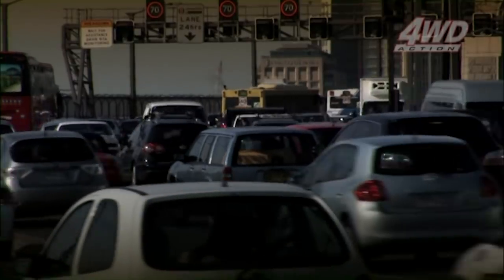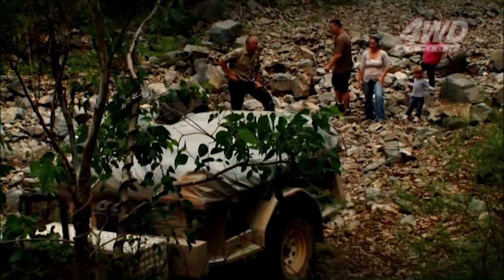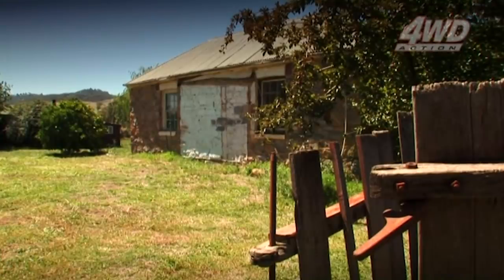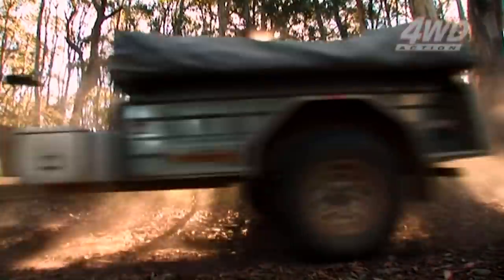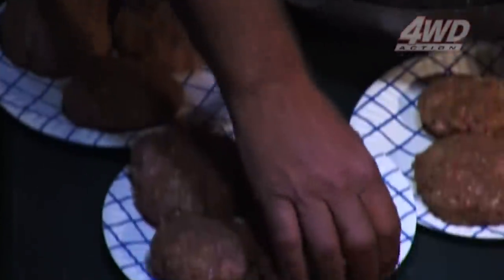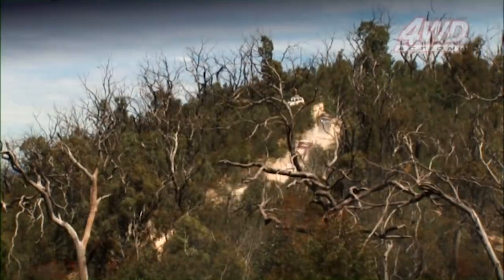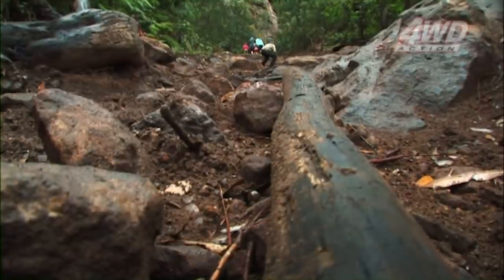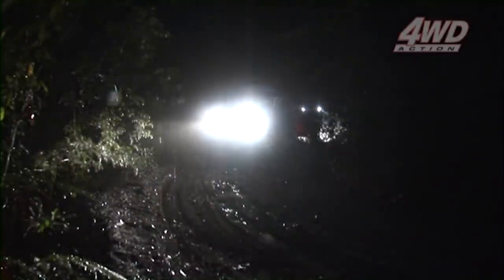Brindabella Ranges with Red Truck and Roothy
Around about 2010 the team at 4WD Action HQ wanted to bring in a whole lot more camper trailer stuff. We had another magazine called 'Camper Trailer Touring' edited by ex-Navy man Colin Broad. Now, apart from being a 3 litre Nissan GU owner - hahahaha - Col was a great bloke and very knowledgeable when it came to towing off-road. He bought his own independent suspension TL8 along and I towed my family Trackabout - since gone to a new young family since my lot all graduated to swags.

 I also took the Red Truck, mostly because with 360hp of big V8 she's an absolute beast of a sneaky tow truck.
Although you can hardly call anything Big Red does ‘sneaky’ thanks to a 360 horsepower V8 dumping out a Cookie pipe big enough for rabbits to copulate in. With buckets of torque and a tough automatic feeding through a Gearmaster equipped transfer, Red’s perfect for pulling a trailer just about anywhere. In fact the biggest problem I had all week was remembering I had a trailer...

We also took along Richard and Melinda Hennessy who brought along their girls Masie and Chloe and the family’s Mountain Trail camper. The Hennessys - no relation to the Cognac company despite the $4000 bottle of ‘Nackers called the ‘Richard Hennessy’ - come from High Country stock. Richard’s family farm is just out of Jamieson so it’s no surprise that the Mansfield end of the High Country is where they spend most of their free weekends.

They’ve been camping out since well before the girls came along but like so many of us they haven’t slowed down because of kids, they’ve just expanded their lifestyle to include them.

Bringing kids up in the camping lifestyle, letting them see and feel first hand this wonderful land we’re privileged to live in, is the best start an Australian life can get.

The Hennesy’s Mountain Trail was originally built in Albury along conventional strong lines with a beam axle and a tent that’s big enough for a family on a wet weekend. It was a bargain at $4000 second hand, and just goes to show that you don’t always need a lot of money to get the job done. Rich had more mods in mind before the Hennessys set off on their round Australia trip. Yep, they were out to get the big trip done then before the kids grew up!

So that makes this particular dvd really good watching for anyone in to towing off-road. It's also set in some of the best and most little known country close to a capital city, the magnificent Brindabella Ranges. Check it out!